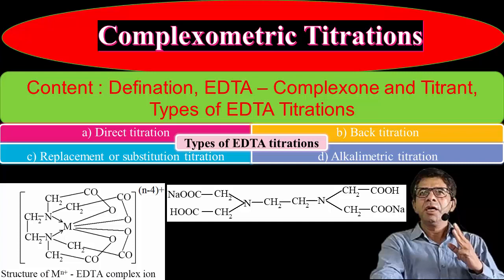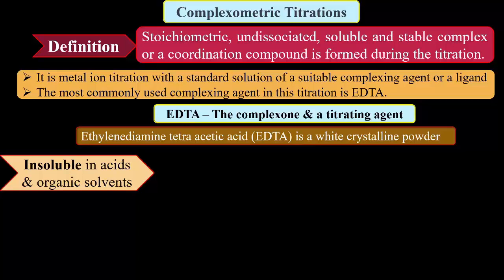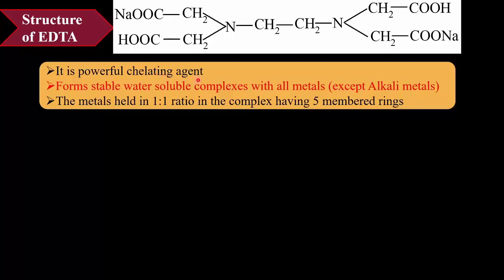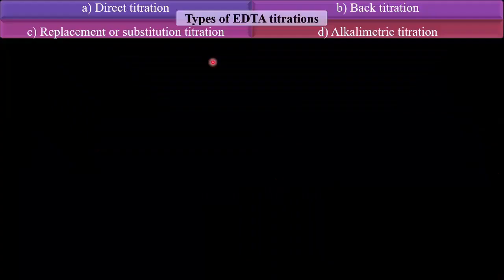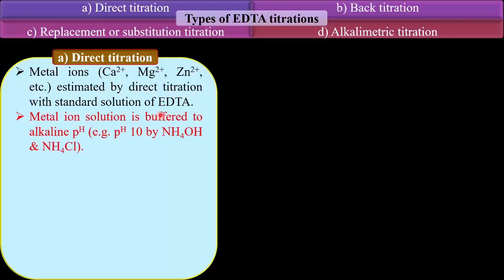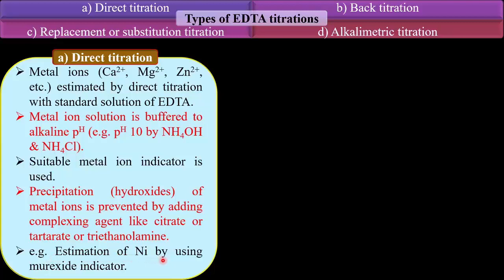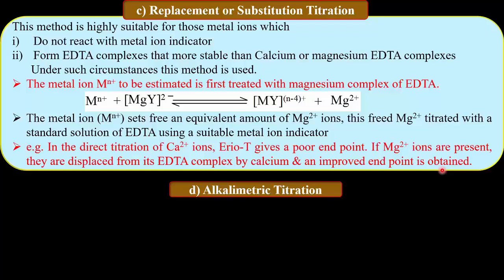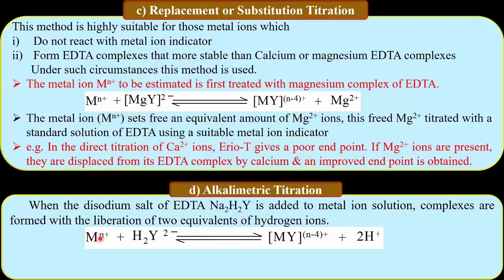Complexometric Titrations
Content : Definition, EDTA – Complexone and Titrant,
Types of EDTA Titrations